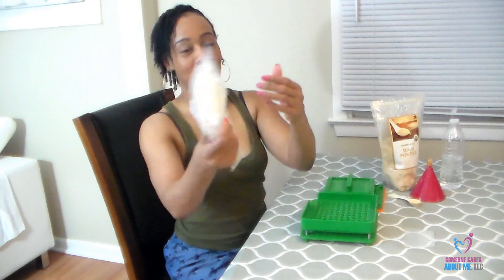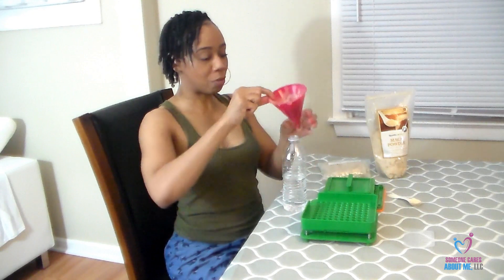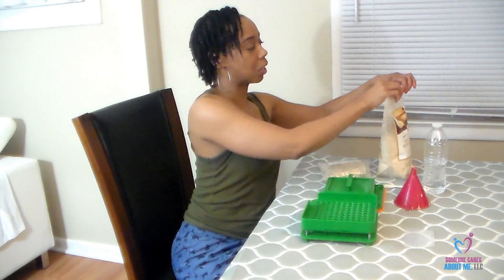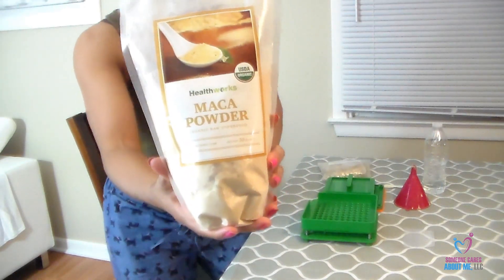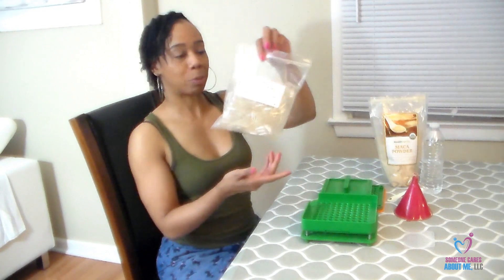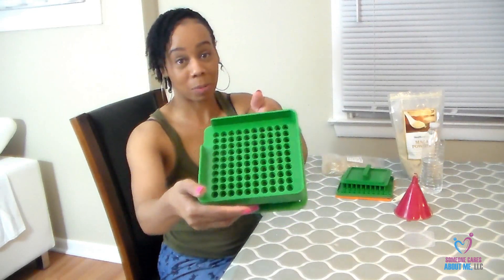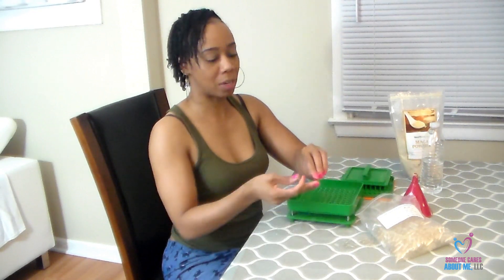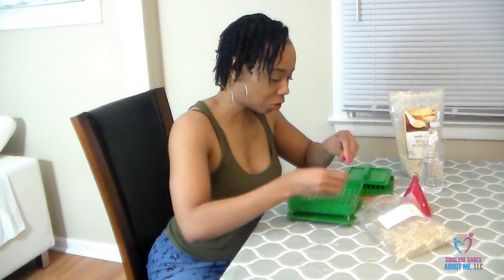Making MACA-PILLS ( maca powder)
Maca powder doesn't taste bad, but tumeric without being mixed does. I mix both maca powder and tumeric with spring water and coconut water every morning.  The tumeric has a stong taste and overpowers the other flavors so I wanted to come up with a quick easy way to consume all of my nutrients without taking so much time making mixtures in the morning.

I take 3 pills daily.